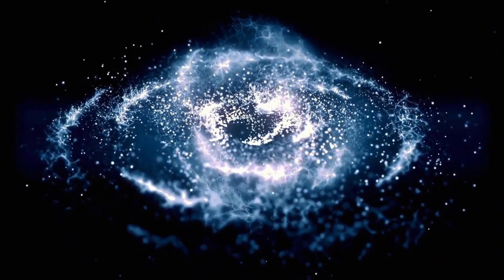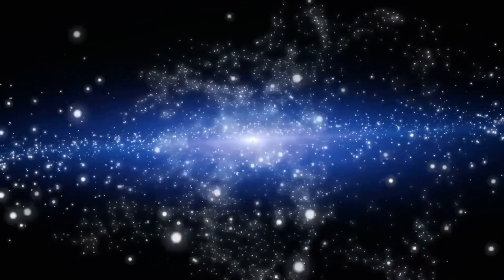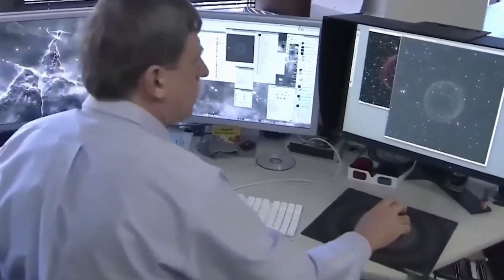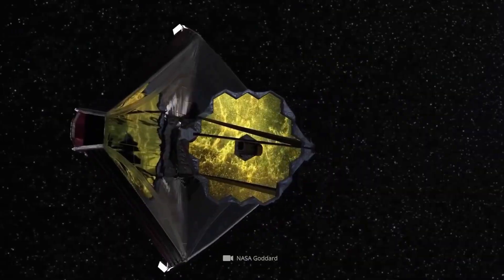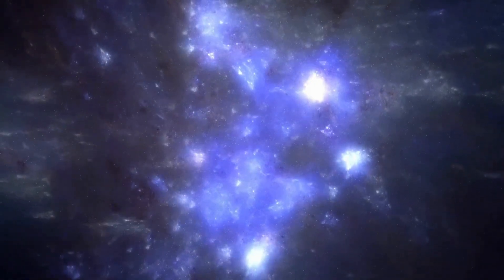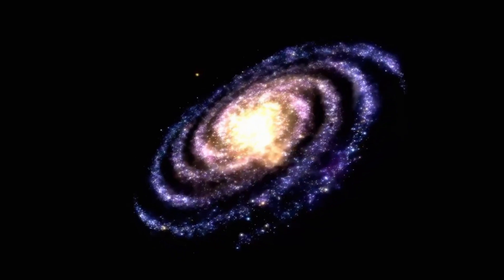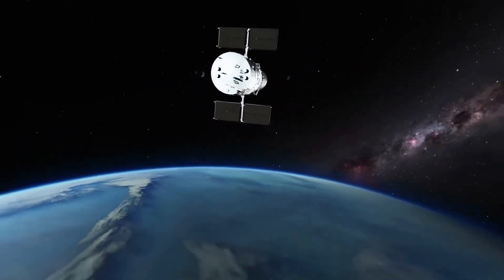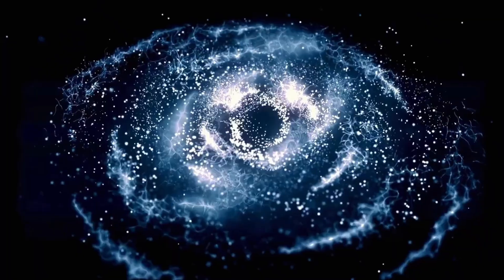James Webb Telescope Announces Discovery Of 12 BILLION Year Old Massive Structure